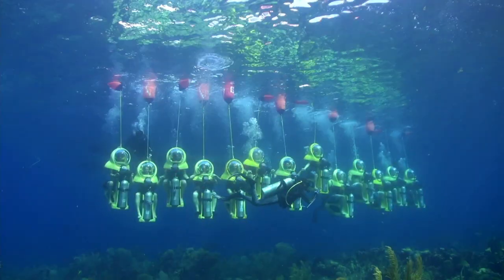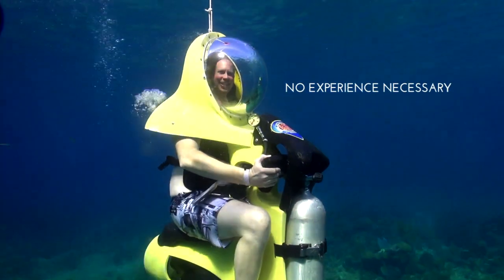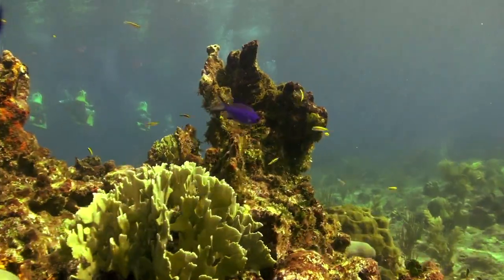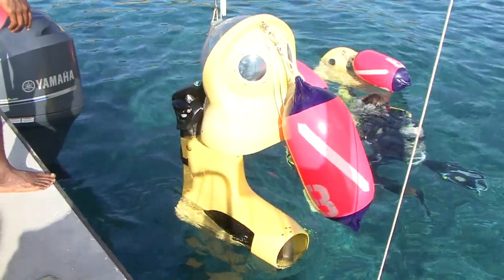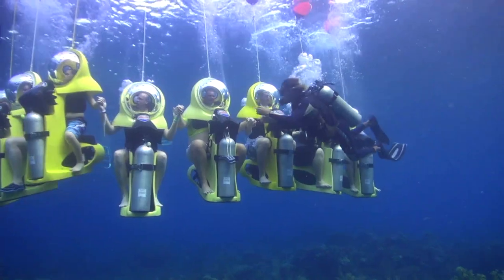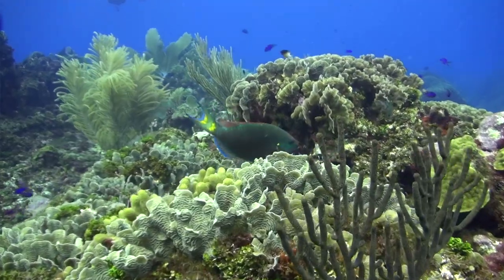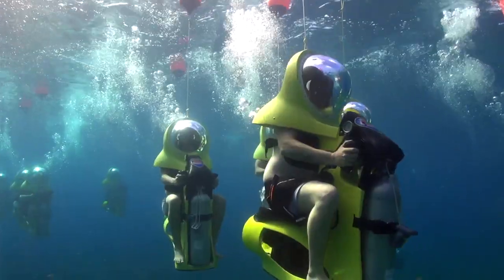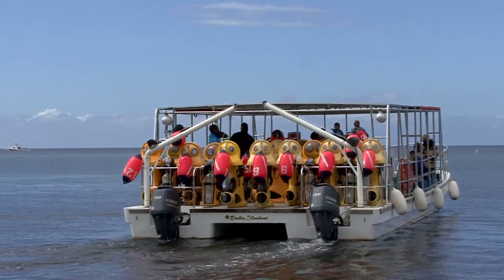BOSS Underwater Scooters, Roatan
B.O.S.S., the Breathing Observation Submersible Scooter, is the most thrilling way to explore the aquatic world in Roatan. No scuba diving experience necessary…you are the driver!